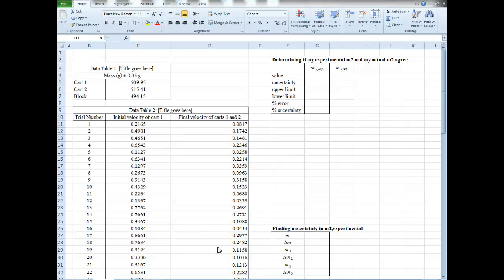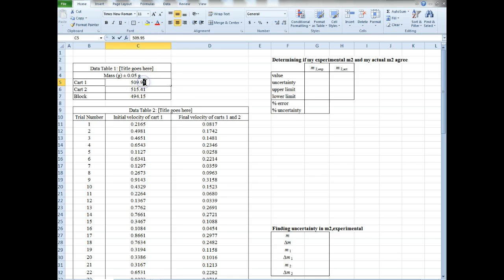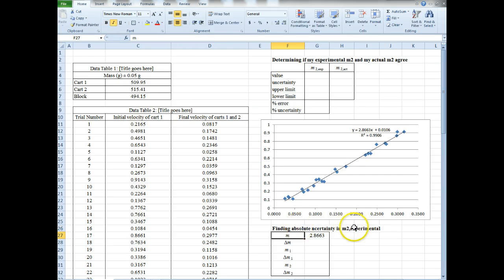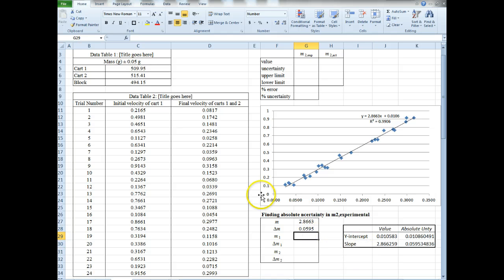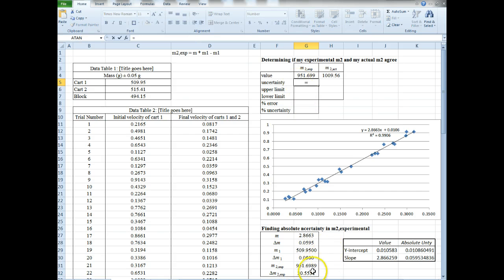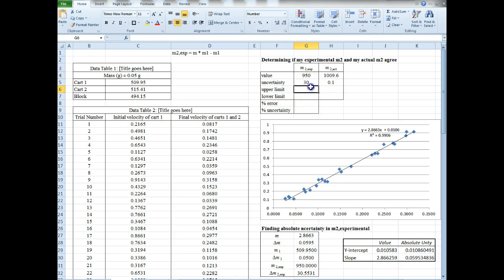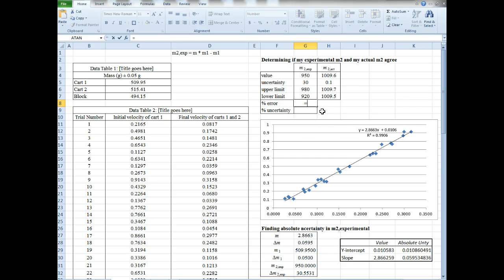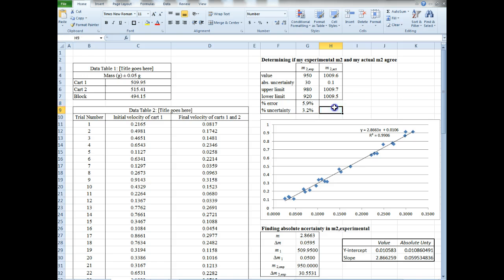Perfectly Inelastic Collisions Lab Report Analysis